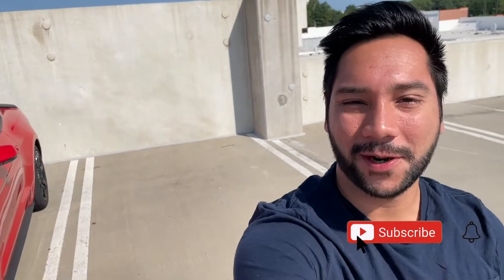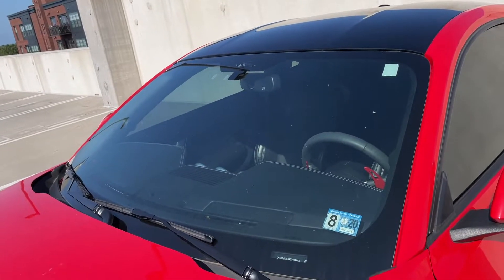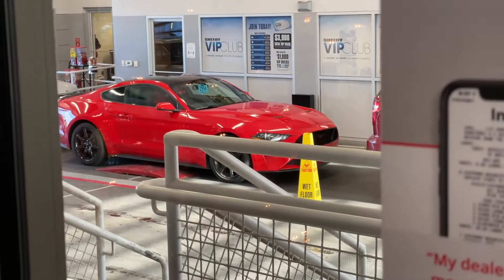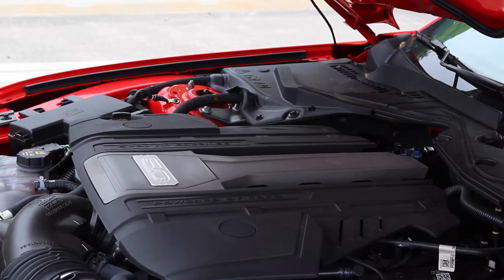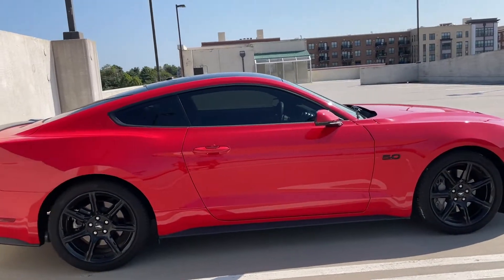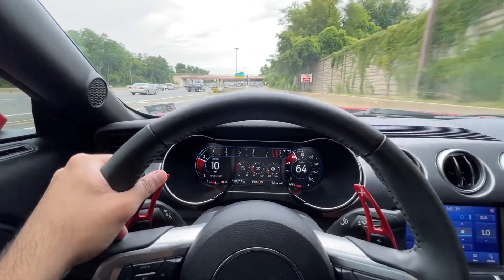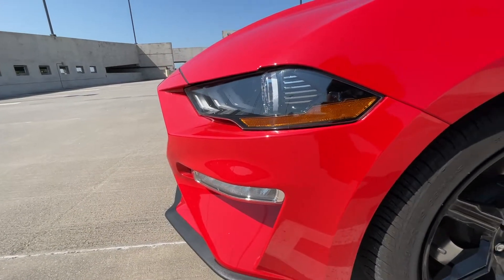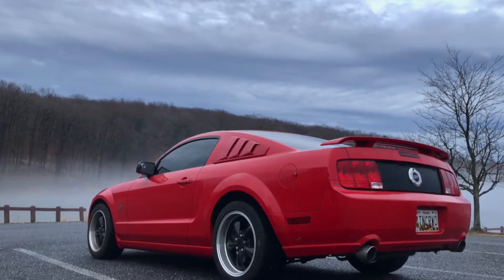2019 Mustang GT Premium 20k Miles Owner Review | Do I Regret My Purchase?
2019 Mustang GT premium review with 20k miles. I have had this 2019 Mustang GT for 2 years and 20k miles. My 2019 Mustang GT is equipped with the 10 speed automatic transmission.

This 20k miles review of my 2019 Mustang GT will cover some of the issues I have had with the Mustang, cost of ownership, and overall impression after 20,000 miles I have owned my 2019 Mustang GT.

I have to say in the 20k miles I have owned my 2019 Mustang GT, it's been an incredible car to me especially with the 10 speed automatic transmission that makes this Mustang really fun to drive.